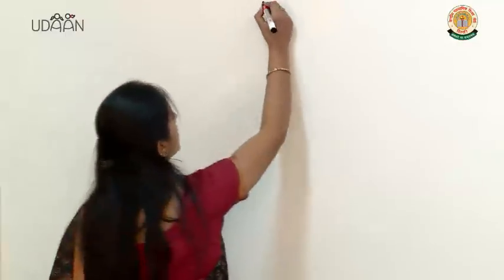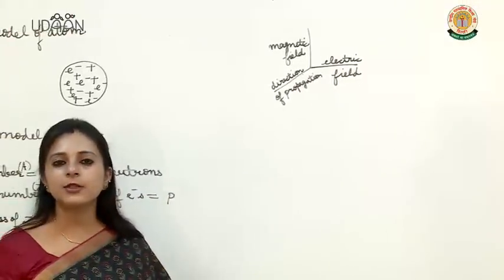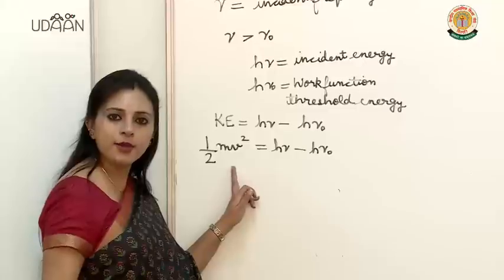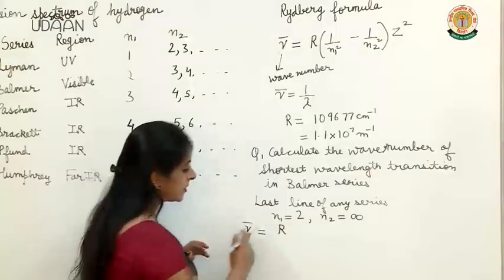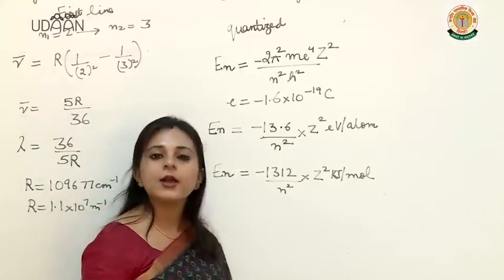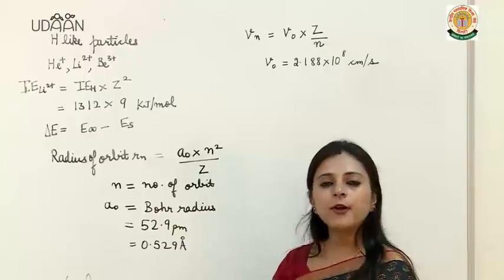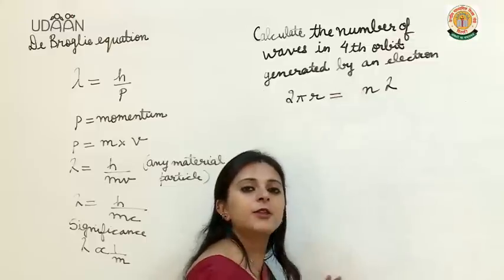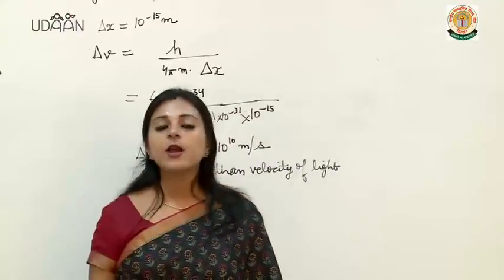Lecture: Atomic Structure - 1